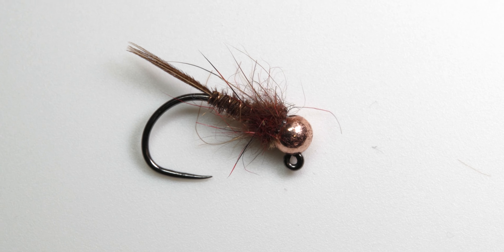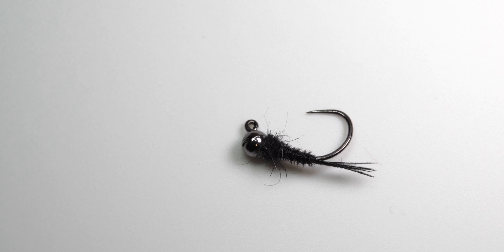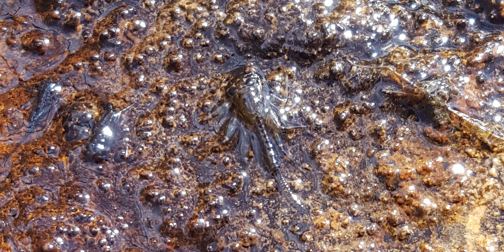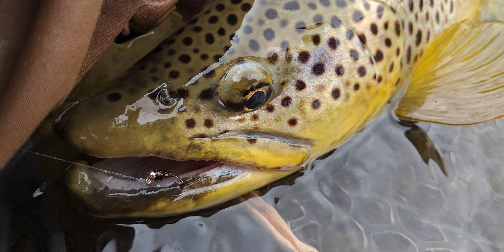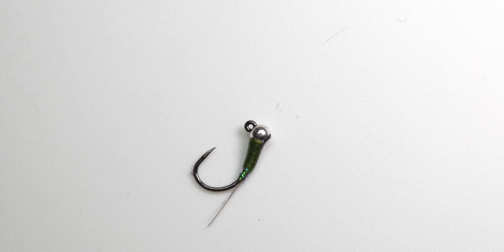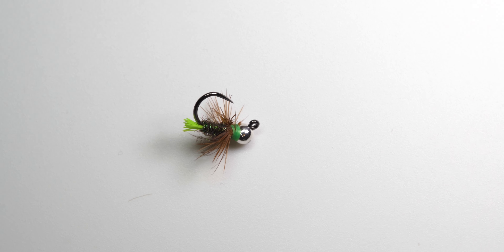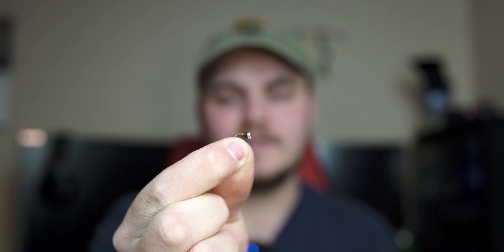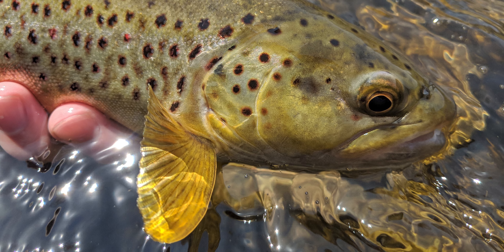TOP 5 SPRING NYMPH PATTERNS for Fly Fishing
Purchase my favorite fly patterns tied by myself

MY GEAR

Lenses:
Sony FE 20mm F1.8 G
7artisans 60mm F2.8 APSC macro